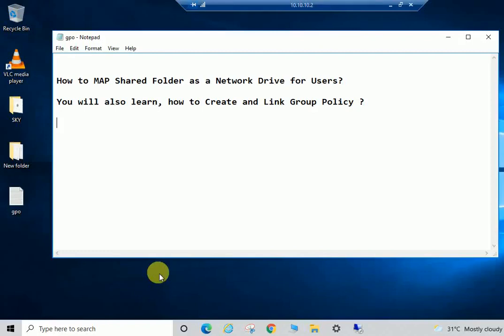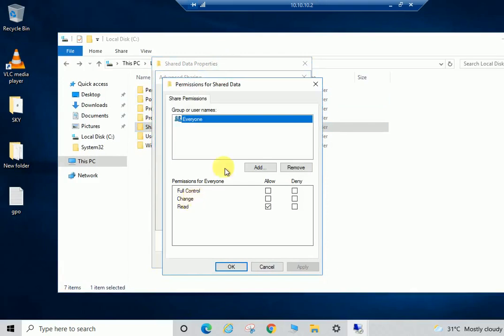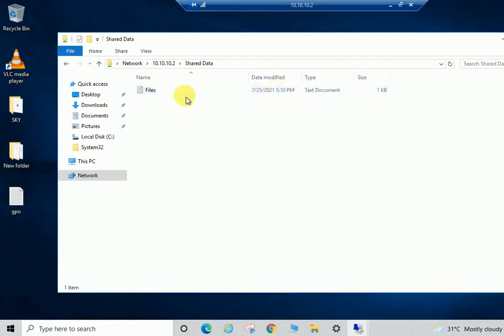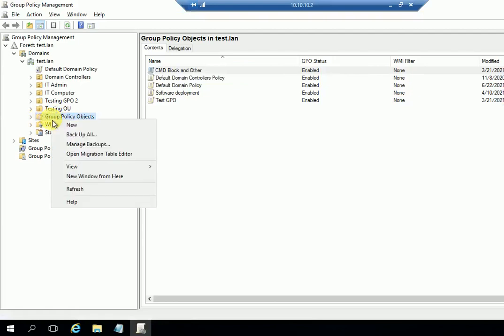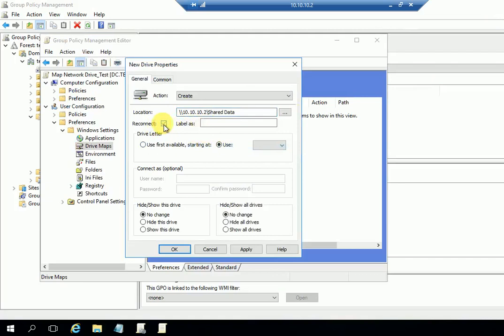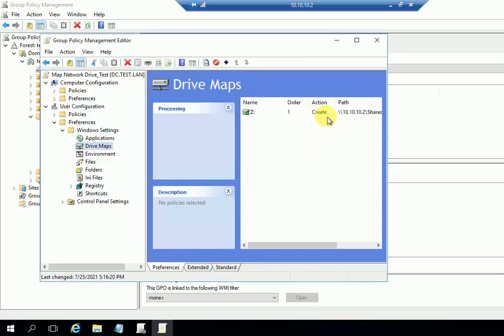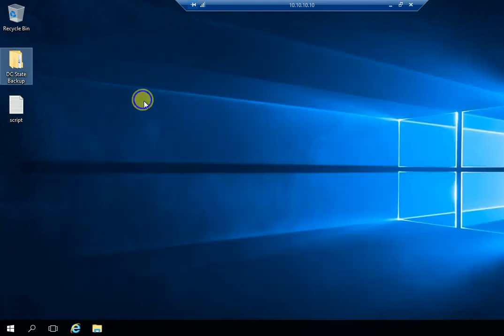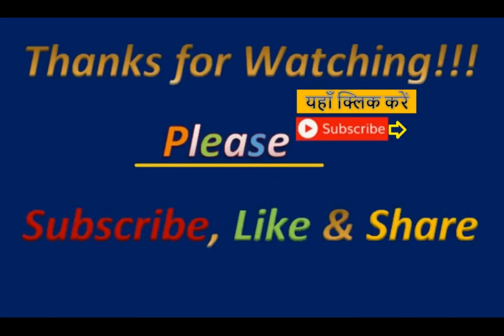How to Map Network Drive using Group Policy | GPO Preferences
Hi Guys,
In this Video i have tried to explain about How to Map Network Drive using Group Policy step by step and i hope this video will  be helpful for you so please watch full video, like, share and share your feedback in comment box.